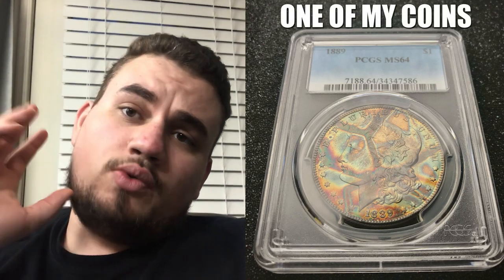5 TIPS THAT CHANGED MY COIN BUSINESS! (AND CAN CHANGE YOURS TOO!)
In this episode we talk about tips that have changed our coin business over the long haul. From exercise, to good business practices, all of them are vital for a successful coin business. We plan on covering 5 tips that help us daily to get more clients and find great coins.

Platforms!
(IG): @AcoushaCollectibles
(FB): Drew Haddock

Light Box:

Tape used for registered mail orders:

Poly bubble mailers:

Mac Mini Video Editing Computer: